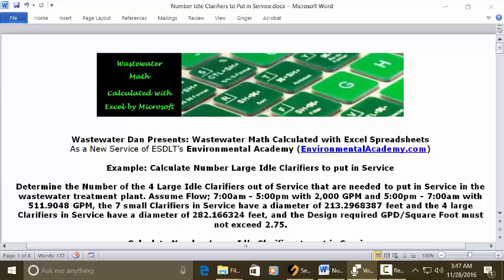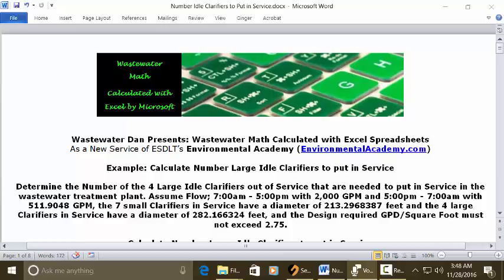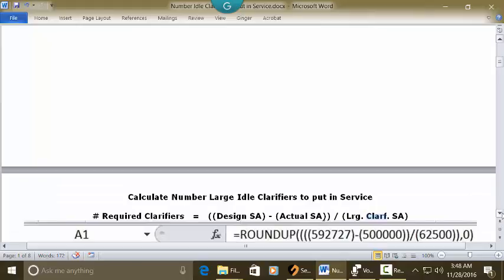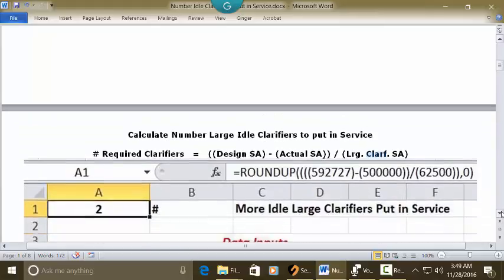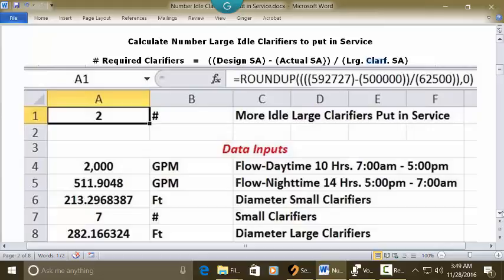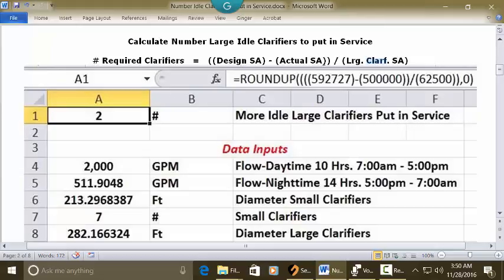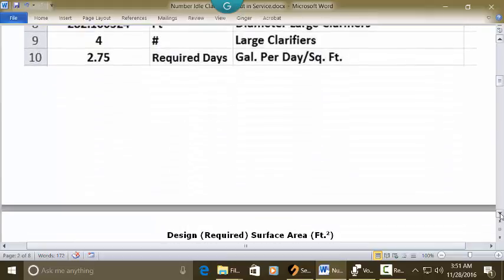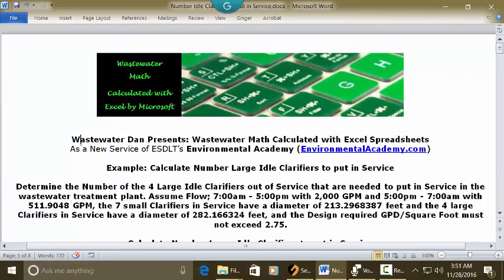Calculate Hydraulic Loading-Calculate Number Idle Clarifiers Put in Service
- How to Calculate Hydraulic Loading-Calculate Number Idle Clarifiers Put in Service

WasteWater Math Educational / Tutorial Videos

Today's example reads; Calculate the number of large item Clarifiers to put in service.

Today's problem reads:

With this Hydraulic Loading word problem determine a number of the four large item Clarifiers out of service that are needed to put in service in the wastewater treatment plant. Assume the flow 7:00 a.m. to 5:00 p.m. with 2,000 GPM and 5:00 PM. - 7:00 a.m. with 511.9048 GPM. The seven small Clarifiers in service have a diameter of 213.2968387 feet and the four large Clarifiers in service have a diameter of 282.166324 feet. The designed required GPD per square foot must not exceed 2.75.

Calculate number of idle Clarifiers to put in Service.

What we're going to do here is we're going to do several things, but one of the things we're going to do is that we're going to actually take and calculate the number of required Clarifiers by taking the surface area required based upon the design criteria minus the surface area that's actually in service. We're going to subtract those two numbers and we're going to divide it by the surface area of large Clarifier. Now all this stuff is calculated separate stand alone videos. So I'm just going to insert the results here in an Excel spreadsheet. Because the answer is a decimal and it's less than 1.5, it's actually going to be 1.48. I've got to use the roundup function in Excel to round that up to the next number.

So I'm going to take this basic criteria and then going to insert it into that round up Excel function.

So, let's go to a blank Excel spreadsheet and put your cursor in C one and type more idle large Clarifiers put in service. Recognize, your answer is going to be the number of days. Put your cursor in A one and make it whole numbers. Make it bold and centered and in the address part, type in this long formula.

Now, just a couple little clarifications, if we did not use the round up we would have had 1.48.
With whole numbers we would have had 1.00 because the answer is 1.48 and it would have rounded down.

So in order to give us the next highest full Clarifier, we used the round up.

The other thing I want you to know is that by putting in two full idle Clarifiers, it actually brings the gallons per day per square foot below 2.75, it actually puts it at 2.60. So just if there's any questions about that, that's how it ends up.

Now, how did we get to 592,727?

We'll slide on down here and that is the design surface area, this is where we have the result, we have the link and a formula for the 592,727.

Now the actual surface area of the Clarifiers in service, this is the result here for the 500,000. This is the solution, the link, the title.

Then the surface area of one large Clarifier, this is the formula here, with the result and the link to the video 62,500.

So the answer, is 2 idle Clarifiers is needed to put in Service.

I hope you found this video useful and helpful. I also encourage you to participate, interact. In any event, thank you for listening to this three-minute video and I will see you soon.